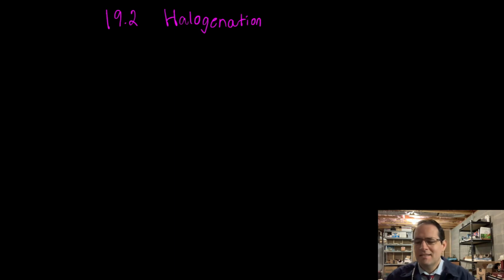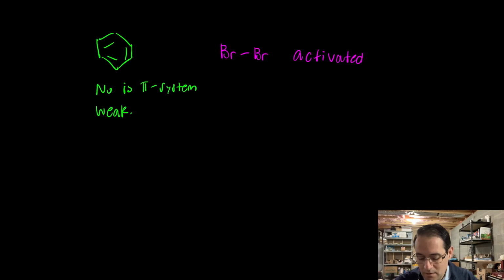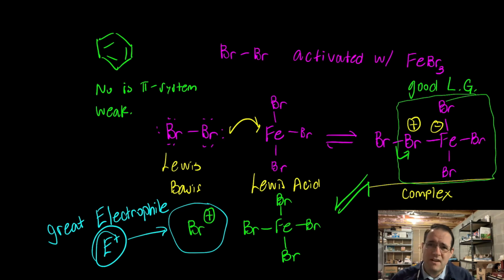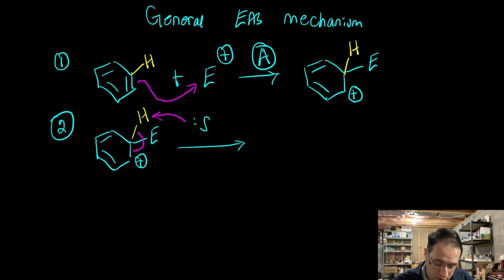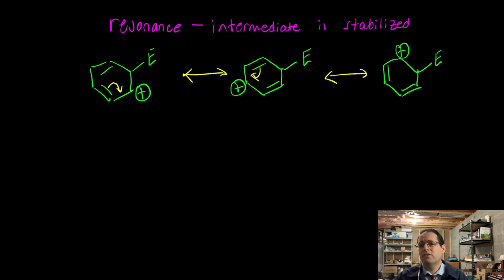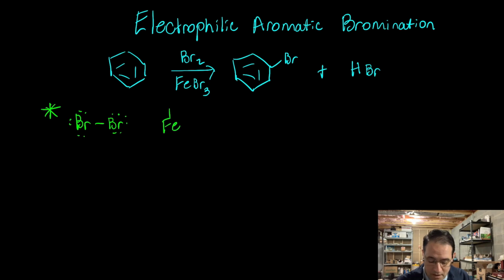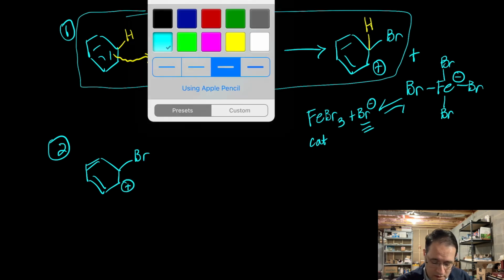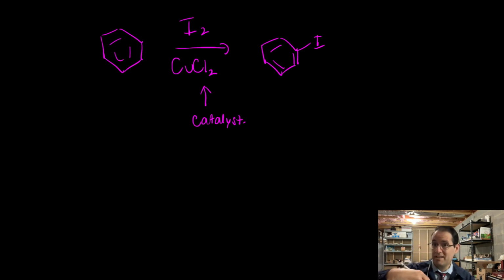CHM 242 CH 19.2 Halogenation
This lecture covers Chapter 19, section 2 in Organic Chemistry, 2nd edition by Klein. It focuses on the electrophilic aromatic halogenation reaction.